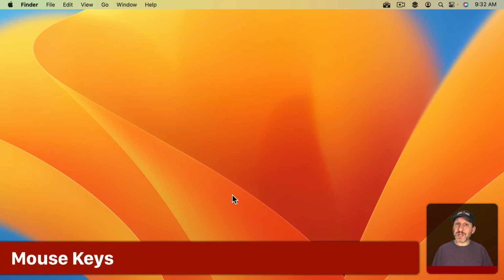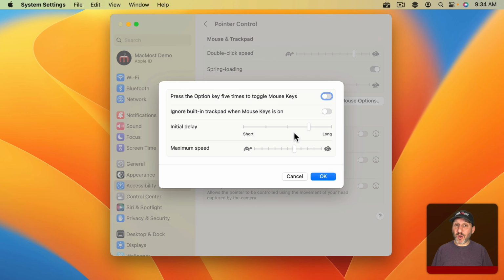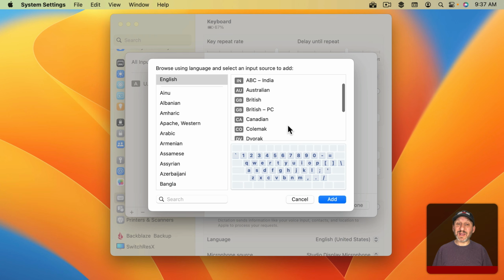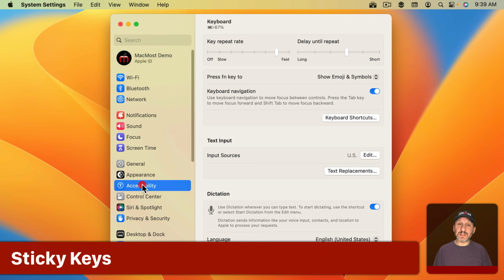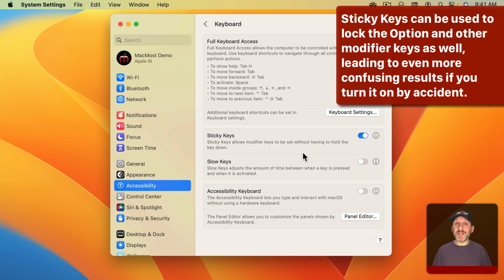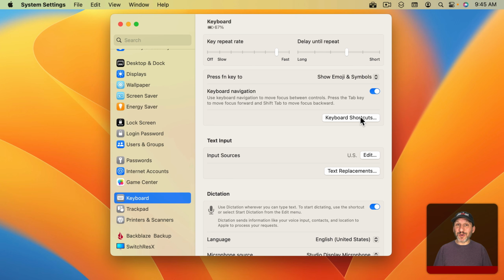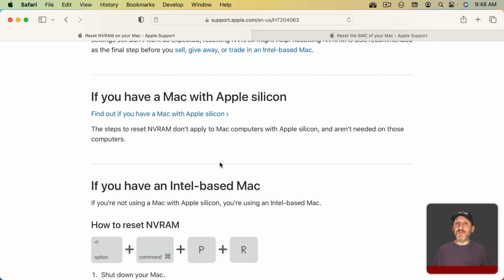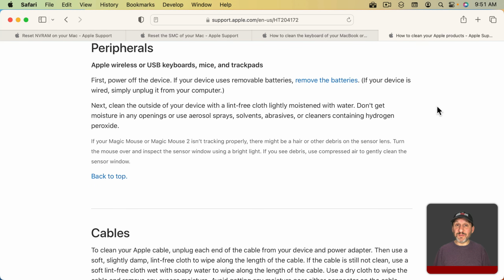7 Ways To Fix a Mac Keyboard That Is Not Working Correctly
If your Mac keyboard is acting strangely, such as keys typing the wrong characters, some keys not working, or symbols and variations appearing when you don't expect, it could come down to a setting you have changed.

00:00 Intro
00:39 Mouse Keys
01:55 Input Sources
03:08 Sticky Keys
04:06 Slow Keys
04:39 Modifier Keys
05:17 Reset NVRAM and SMC
05:59 Cleaning Your Keyboard
06:37 Serious Hardware Problem